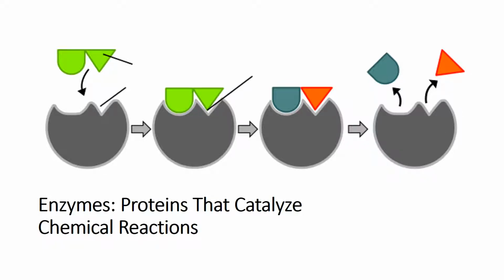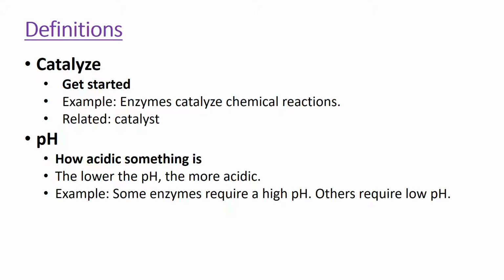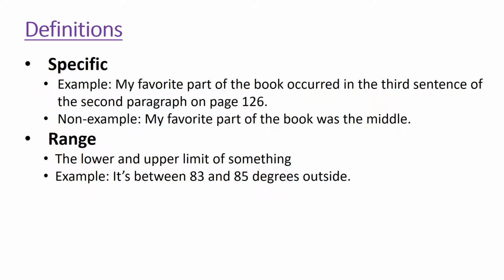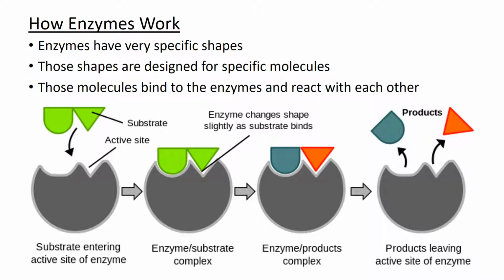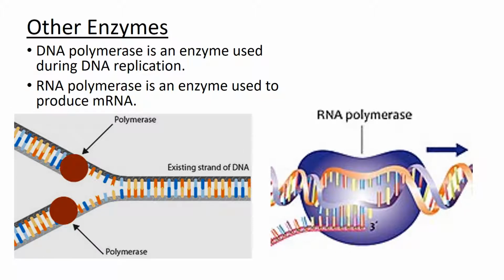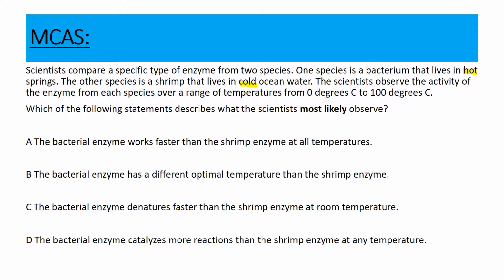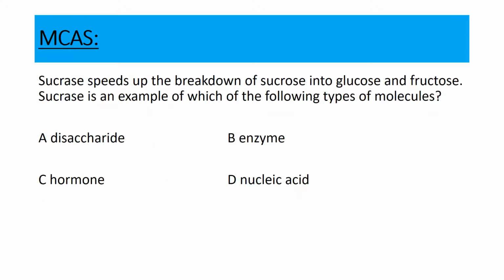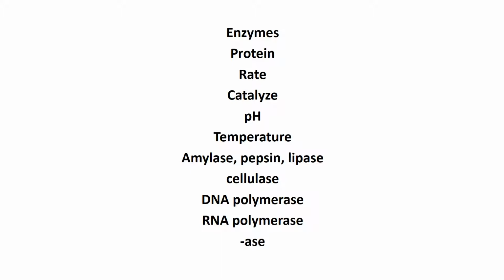BasicBio Lesson 1.3 Enzymes